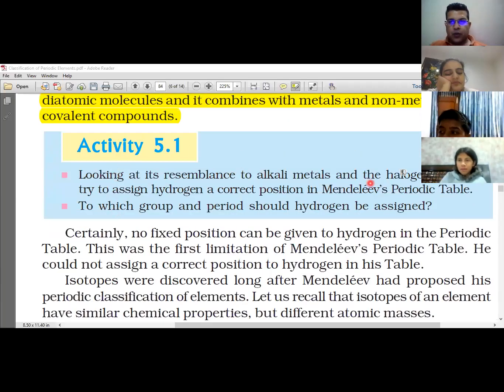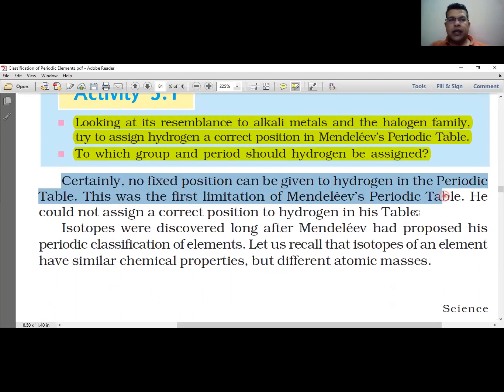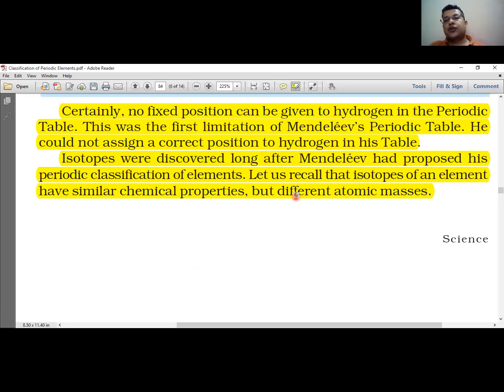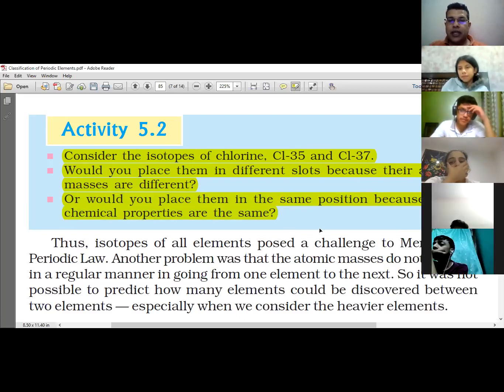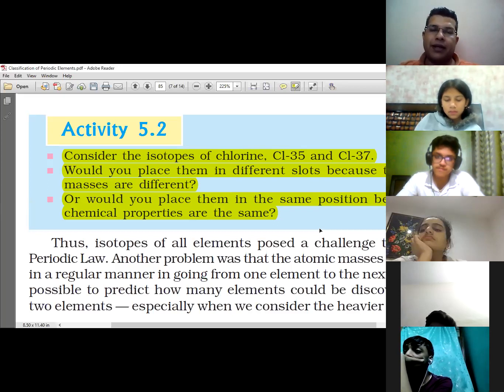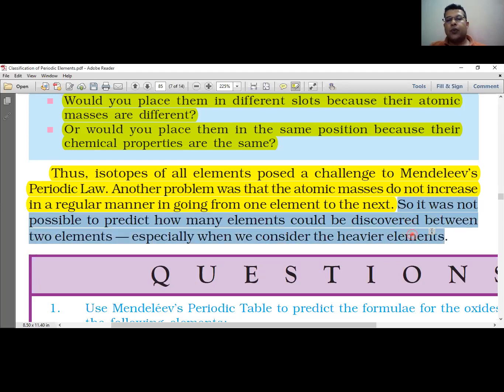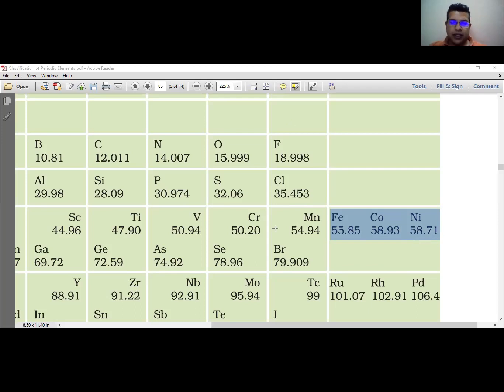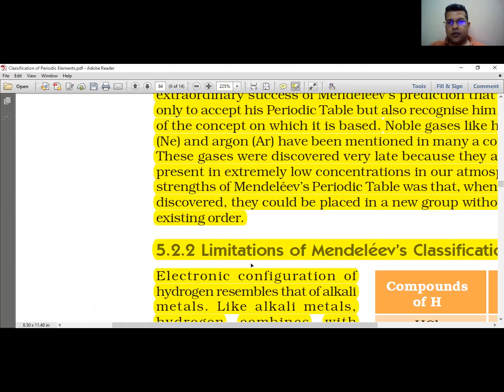Class 10th: Periodic Classification of Elements - Lecture 5